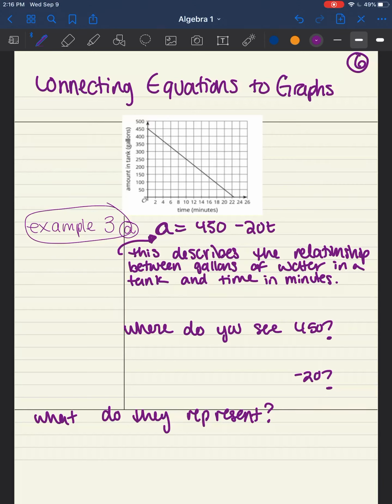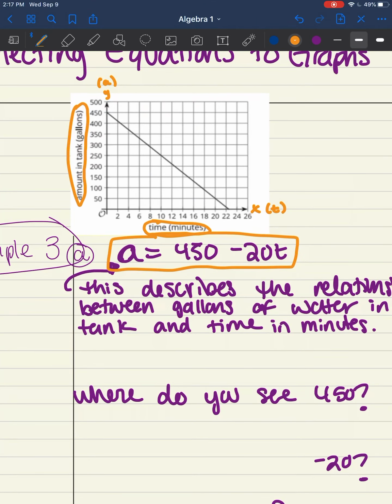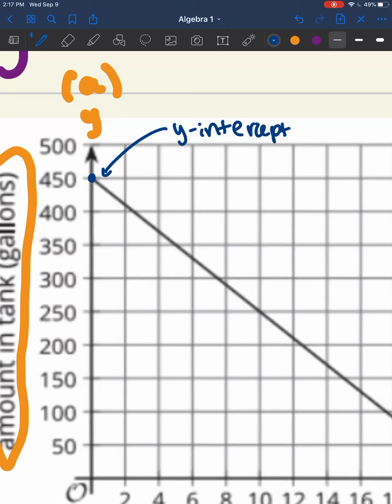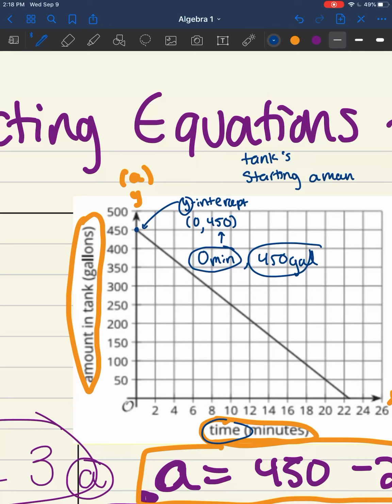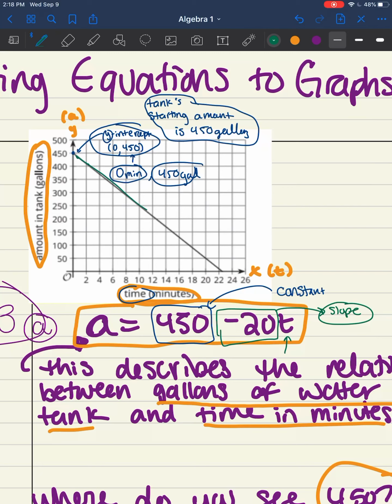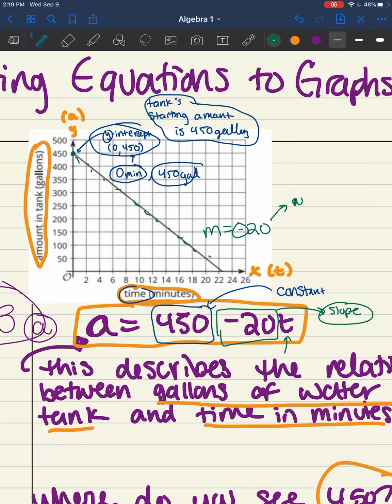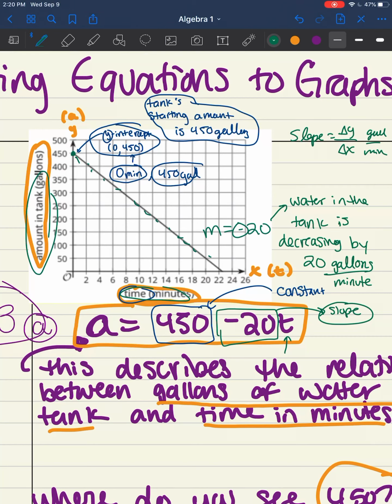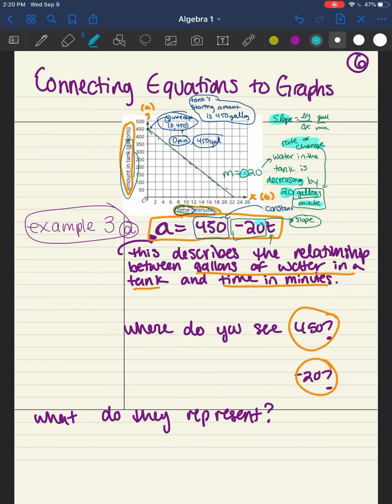Unit 1 Lesson 6 Example 3a